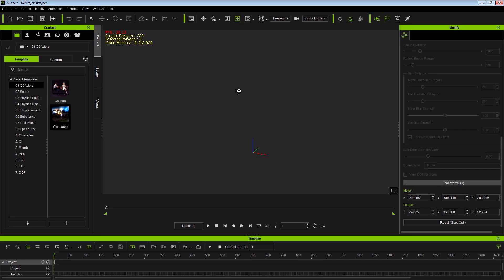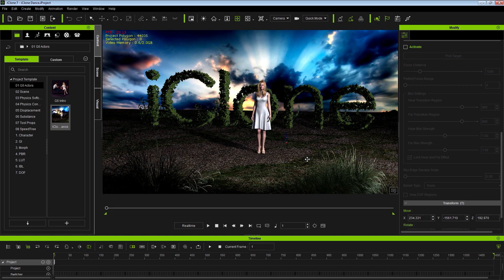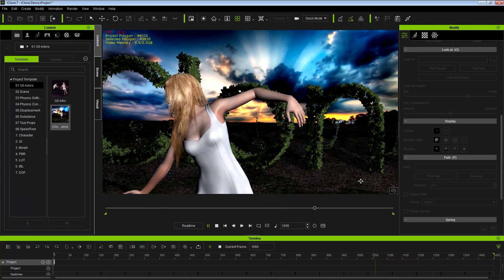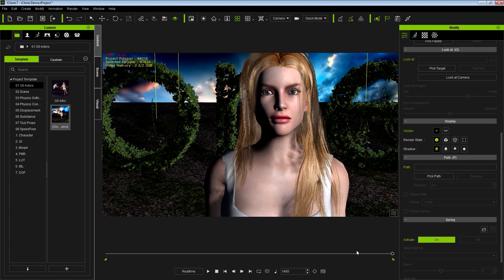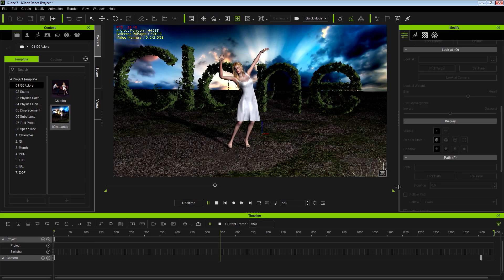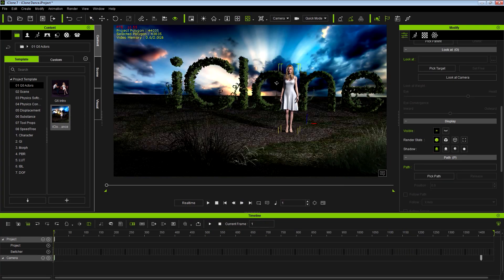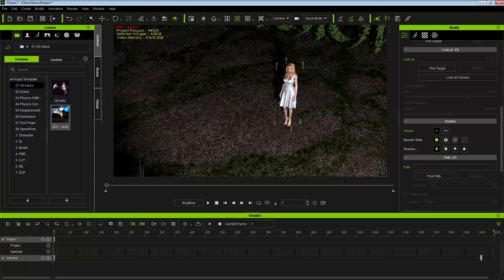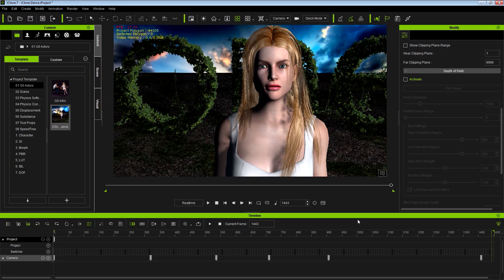iClone 7 cinematography for beginners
iclone 7 review - in this video we are going to open iClone for the first time. We are going to have a look at cinematography inside iClone 7.  iClone 7 cinematography for beginners.

Cinematography Manual: The Ultimate Guide to Becoming a Director of Photography.

This guide for cinematographers will teach you all the basics of cinematography while linking you to tons of other great resources for more in-depth coverage.

Cinematography is an all-encompassing branch of filmmaking. It can be incredibly complex and confusing for beginners, which is why we have created this manual to help you tackle all things related to shooting a motion picture.

Cinematography is defined as the art or science of motion picture photography.

A great director of photography will define light and space to create the ultimate image. Not only does this include everything moving on the screen, but also the camera movements that are used to communicate with the audience.

The Director of Photography, also known as the DoP or DP, is the chief cinematographer. They are responsible for working with the film’s director to bring a story to life.  They are the second most powerful creative person on set. If the director was the president, the DP is the vice president. Many of the world’s greatest DPs belong to the American Society of Cinematographers (ASC).

The Director of Photography manages several production departments. Primarily, they are the chief of the camera crew. The camera crew is made up by several positions, all of which are responsible for setting up and using the camera itself. The DP is also in charge of the grip and electric departments. These departments, also called G&E, are responsible for providing the necessary power, lighting, and support gear for the camera.

Image: Gravity – Director of Photography Emmanuel Lubezki via Evan Richards

Unlike other creative positions on set, you can actually breakdown everything a DP does. You may not know why a director made certain decisions, but by studying film and examining every frame, you can breakdown the work of the DP. Not only do you see the actual camera movement and character blocking on set, you can breakdown the type of lighting used and its placement. You can make a very accurate guess to what type of lenses where used, as well as support gear like a Steadicam or dolly.

There are tons of great cinematographers to study. One of my favorite resources is the cinematographer index from Evan Richards. Studying a film requires you to pause a movie and examine it. Richards has taken the time to take incredible stills from some of the most talented cinematographers. He then compiles complete breakdowns for some of the best films ever made. I can’t recommend this site enough.

There are also resources from cinematographers themselves, like Roger Deakins, who has a filmmaking forum on his site, and Shane Hurlbut, who has created in-depth tutorials in his Inner Circle.

Continuing our commitment to escalating our 3D animation, several new features are introduced in iClone 7. Indies and studios will be empowered with an industry-standard camera system, in-depth facial animation editing, morph animation from blendshapes, and real-time facial mocap. The innovations coming to iClone 7 are designed to enhance the creative possibilities for every user by delivering a range of accessible and increasingly professional animation tools.

Cameras Compatible with Various 3D Software
iClone 7 has a fully customizable camera system to match the industry standard, so users can accurately simulate real-world cinematography. Compatibility is key with flawless import & export of camera data between 3D and video tracking tools. The Real Camera System in iClone 7 is a solid foundation for Final Rendering, Technical Previs, MatchMove, as well as linking with a Virtual Camera.

Via FBX format, directly import camera information including lens settings, sensor size and animation data from 3D tools to iClone. Export baked constraint camera settings from iClone 7 to other 3D tools as well.

Exporting Camera with Perfect Frame Alignment
works with maya, 3Dmax, blender, unity, unreal engine 4, cinema 4d